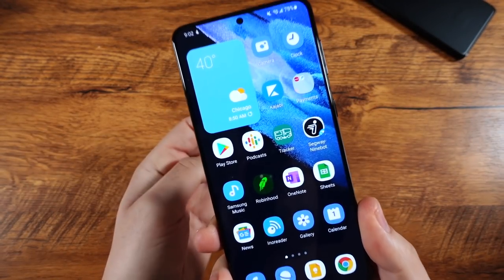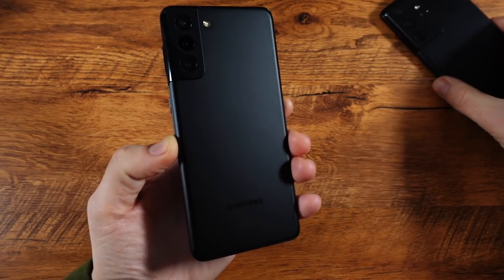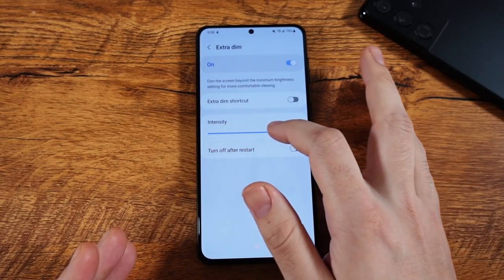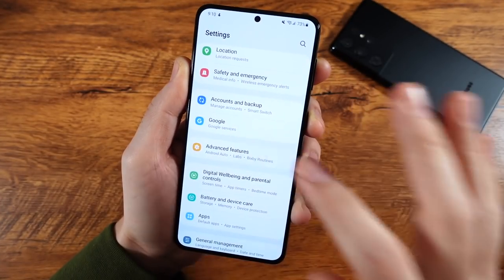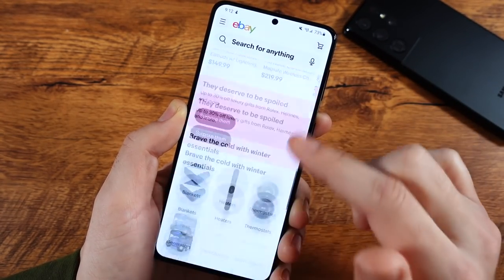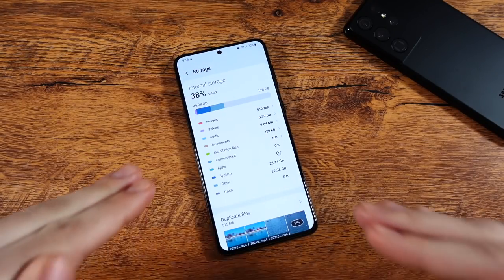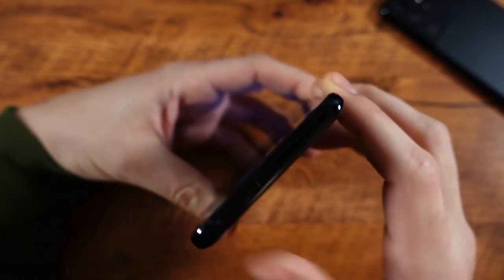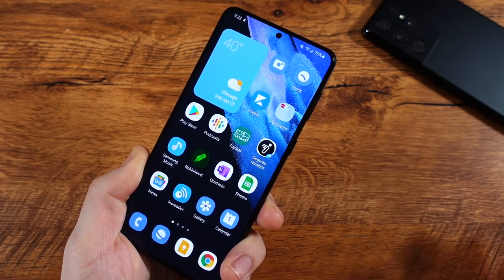Galaxy S21 Plus 1 Year Later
Galaxy S21 Plus 1 Year Later - Samsung Galaxy S21 Plus 5G launched around 1 year ago and in this video, I share with you what it has been like to use this phone and if it is still worth buying. Samsung Galaxy S21 Plus 5G gives a 6.7" Dynamic amOLED 2X display, Snapdragon 888 CPU, 8GB of ram, and triple 12MP+64MP+12MP camera with 8K24 recording. This phone is also now updated to Android 12 and One UI 4.0 as of the recording of this video. If you have the Samsung Galaxy S21 Plus 5G or had one, please consider sharing your experience with the community down below in the comment section of this video!

Galaxy S21 Plus 5G

Video Chapters:

Introduction: 0:00-0:11
Pricing now: 0:12-0:48
Build body, design: 0:49-2:15
Display quality: 2:16-4:02
Software now: 4:03-5:44
Performance: 5:45-7:01
Storage value: 7:02-7:44
Cameras and video: 7:45-9:11
Battery, Audio, Connectivity, Conclusion: 9:11-11:33